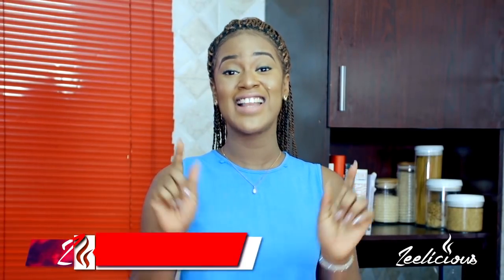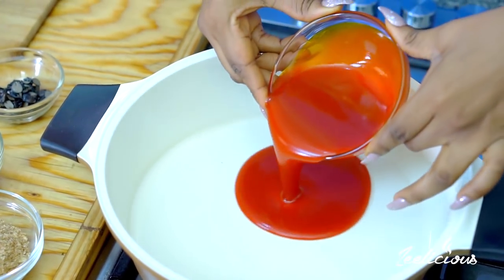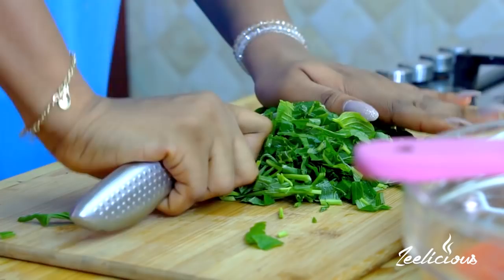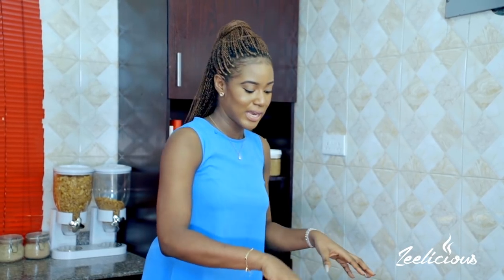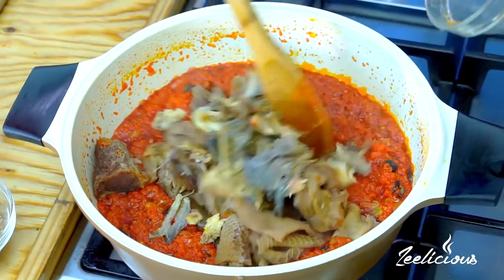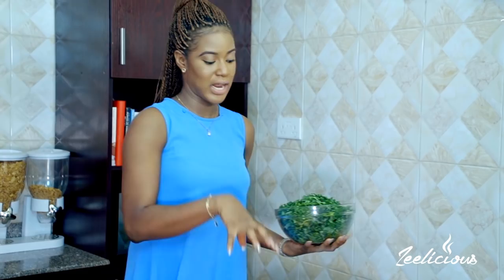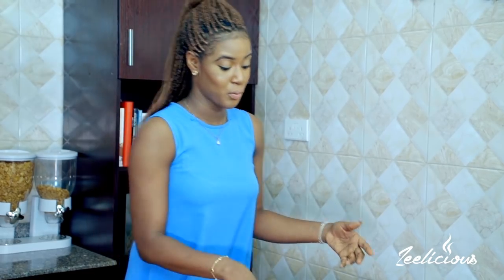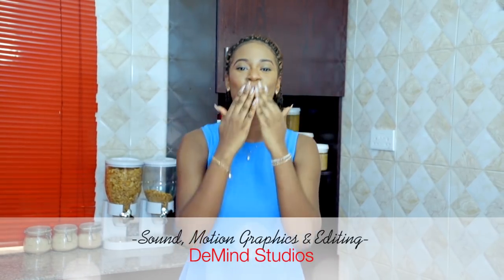HOW TO MAKE EFO-RIRO SOUP - VEGETABLE SOUP RECIPE - ZEELICIOUS FOODS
In this video, I am showing you how to make Efo-riro, a type of Vegetable Soup that originates from the western part of Nigeria.